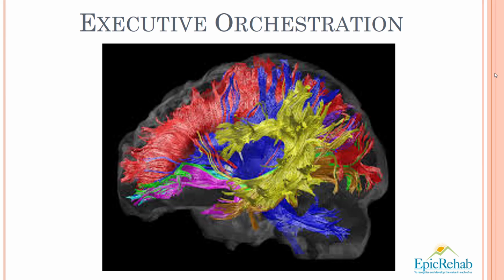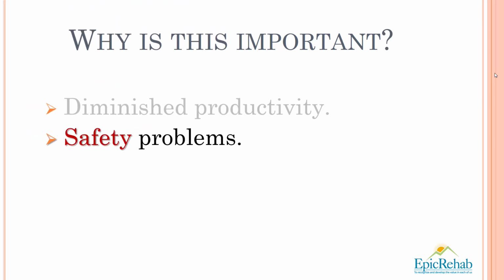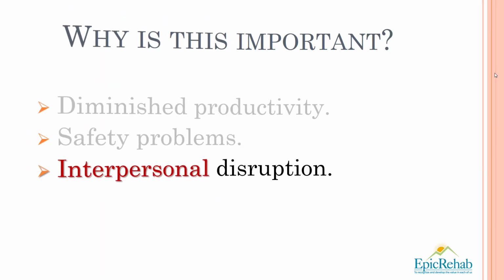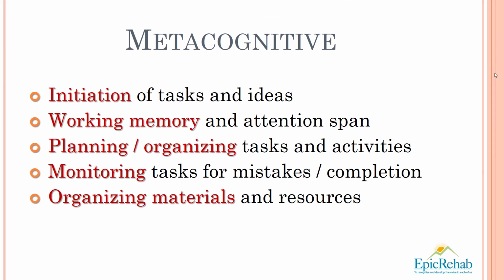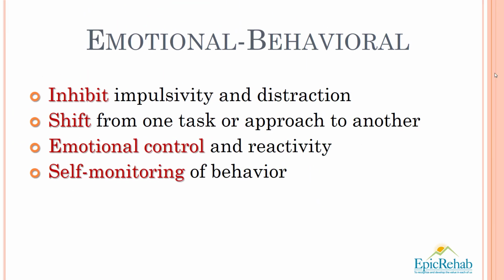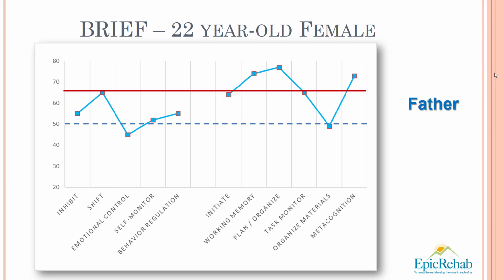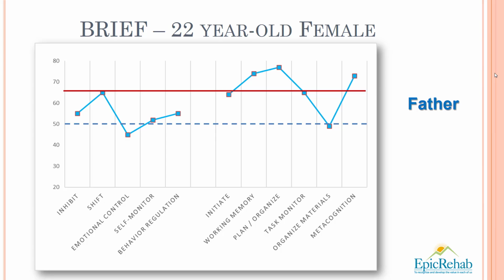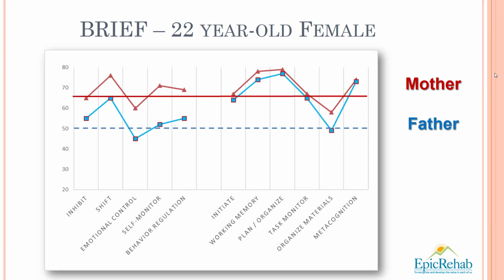The OT Approach to Evaluating Executive Function for Work Disability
Unlock Effective Executive Function Assessment for Your Clients & Their Work Potential
As an occupational therapist, you understand the complexity of helping clients navigate daily life, and perhaps no cognitive challenge is more central than executive dysfunction. [Implied relevance to OT practice] This video, presented by Dr. Leonard Mat, dives into the crucial ability of executive function – defining it as the capacity to integrate or orchestrate component cognitive abilities to produce complex performance, which is particularly vital for the tasks OTs address.
Learn how executive dysfunction can create significant disabling limitations in the workplace, directly impacting a client's productivity, safety, and ability to handle interpersonal interactions. The video explores the different types of executive dysfunction, including both metacognitive and emotional/behavioral challenges.
Crucially, this video highlights the unique and valuable occupational therapy approach to evaluating executive function. You'll gain insights into assessment methods like the BRIEF and the pioneering Kitchen Task Assessment (KTA), developed by OTs Dr. Carolyn Balm and Dr. Dorothy Edwards. Discover why evaluation methods that offer less structure are often more effective than highly structured neuropsychological tests when assessing real-world, work-relevant executive function, as they tap into the discretionary behavior that is key to performance. The video also touches on why traditional measures like IQ are not useful indicators of executive dysfunction in this context.
This video offers essential knowledge for OTs looking to refine their skills in assessing how executive function impacts work capacity and daily tasks. Enhance your evaluation toolbox and gain a deeper understanding of this critical cognitive area from an OT perspective. Watch now to strengthen your approach to executive function evaluation.